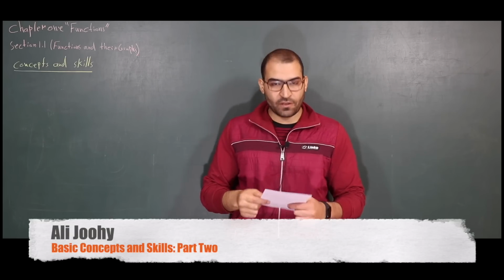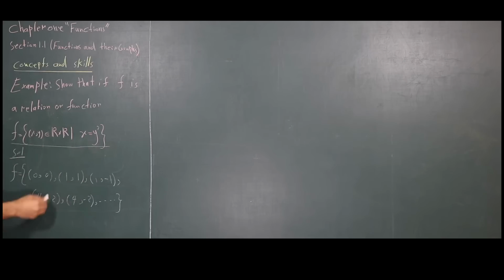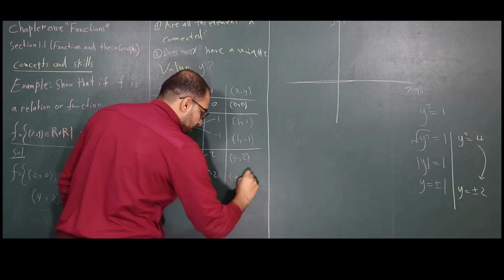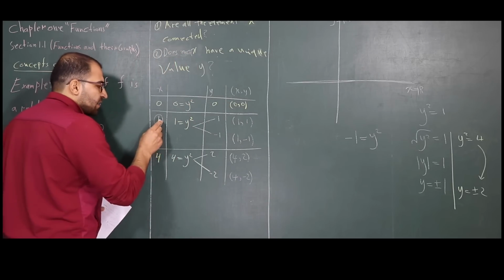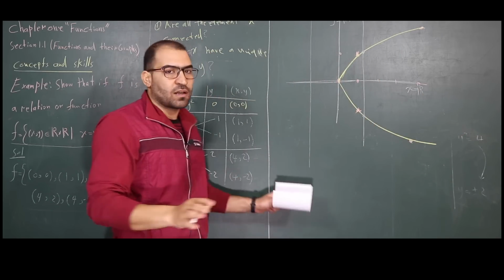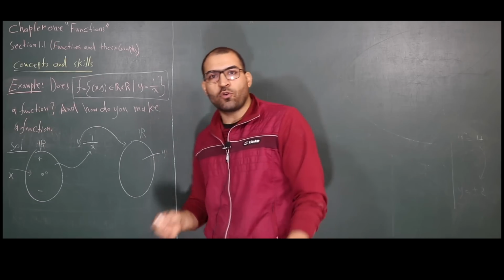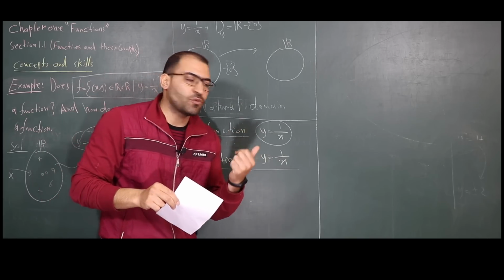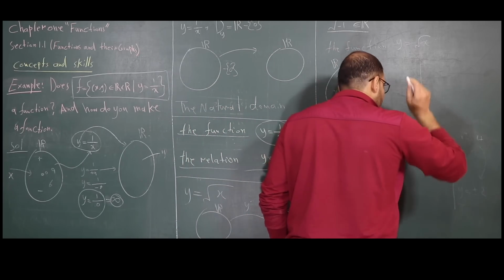1.2- Functions & Their Graphs/Domain & Range/ Concepts & Skills (In English):Part Two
The lecture as a Goodnote 5 file:
The lecture as a PDF file:

What in this lecture?
In this lecture, I revised the central and basic concept of the meaning of the Function and how it came from the Relation by satisfying two conditions. Also, I explained how the domain and the codomain of the Relation could be represented as horizontal and vertical lines in the cartesian system. Finally, I illustrated how to make distinguish between the function and the relation in case you have got asked to.

قناة متخصصة بنشر دروس الرياضيات بصورة أساسية والبرمجة واللغة الإنكليزية بصورة ثانوية. تحتوي القناة على الكثير من الشروحات لمواد أقسام العلوم كالرياضيات والفيزياء والكيمياء وكذلك الهندسة وغيرها. كذلك تحتوي على شروحات لمواد الإعدادية كالسادس الاحيائي والسادس التطبيقي

هدف القناة
هو شرح فلسفة المواد الرياضية من حيث المبدأ والأساس العلمي وترك الطريقة التقليدية التي يكون فيها طريقة الحل هو الأمر الأساس في دراسة المادة العلمية، والحمد لله فقد نالت القناة نجاحا معتدا به على نطاق الوطن العربي لحد الآن